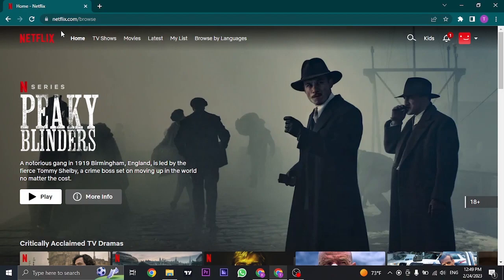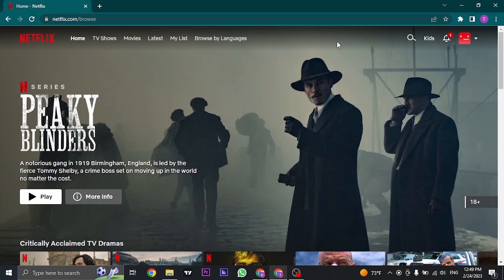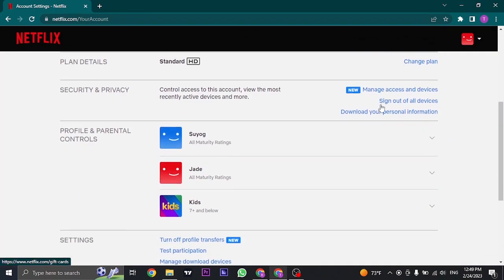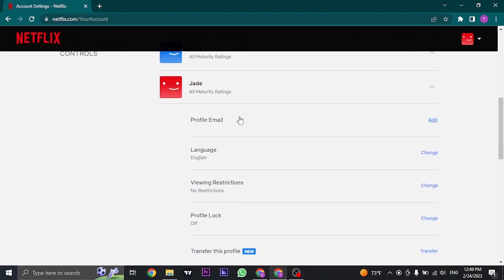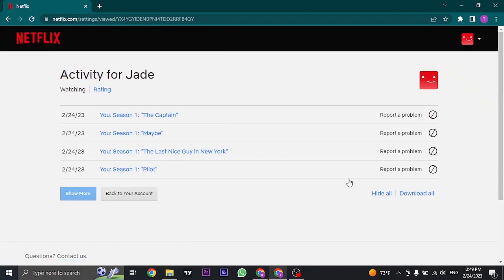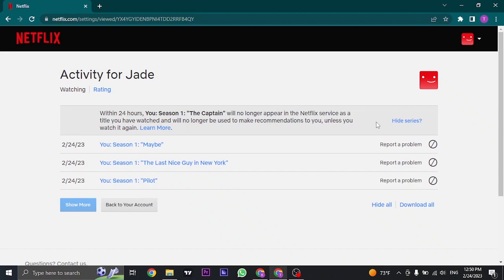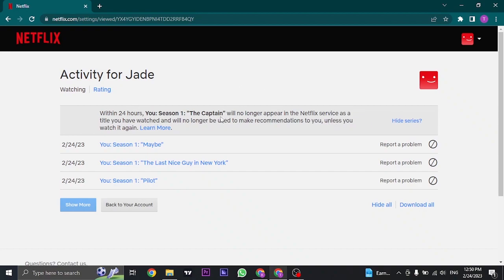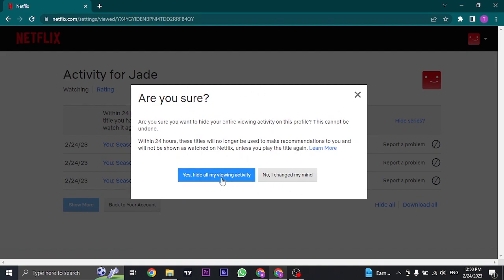How To Delete History On Netflix - 2023 (Full Guide)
Learn how to delete your Netflix watch history.  Secure your Netflix account by deleting your Netflix watch history.

Are you tired of Netflix recommending shows you've already watched or want to keep your viewing history private? In this tutorial, we will guide you on how to clear your entire viewing history, remove specific titles, and disable your viewing activity completely. By following these straightforward steps, you can ensure that your Netflix account remains well-organized and secure.

Instead of letting Netflix's algorithms determine your viewing preferences, take charge of your account. Follow this tutorial today to learn how to delete your watch history on Netflix and regain control over your viewing experience.